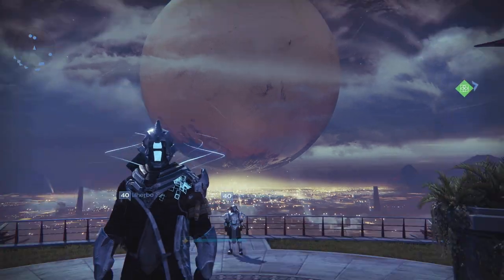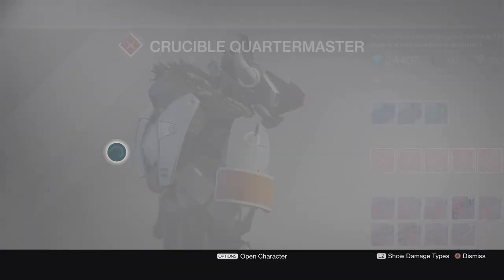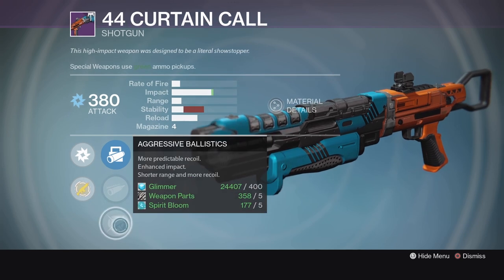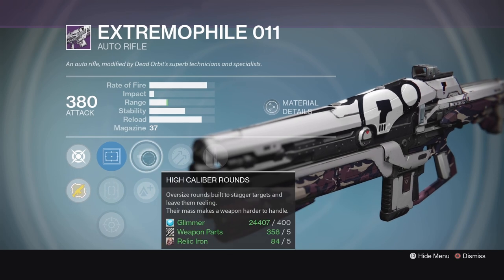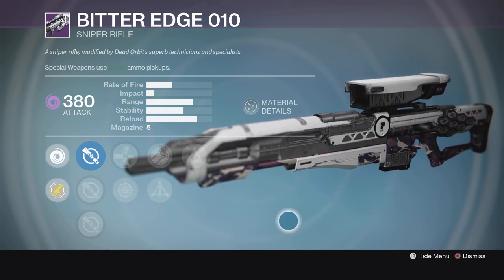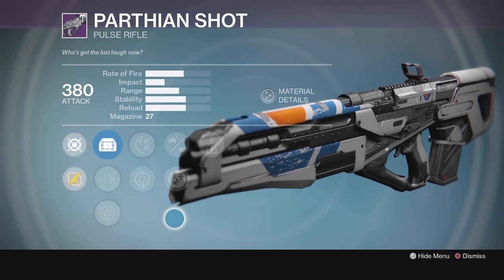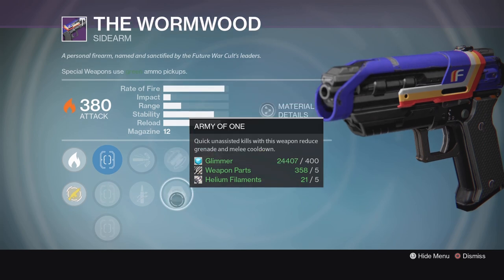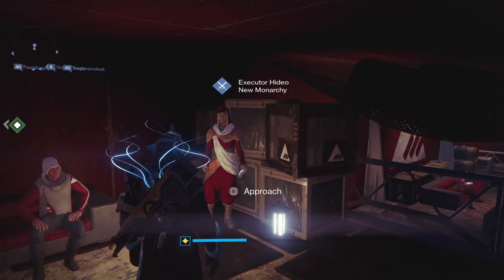Destiny Best Vendor Weapons Of The Week - Weekly Vendor Reset May 2nd - Vendor Reset Recommendations